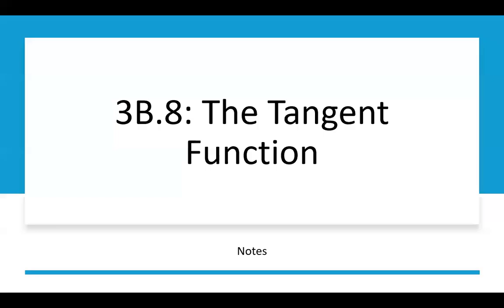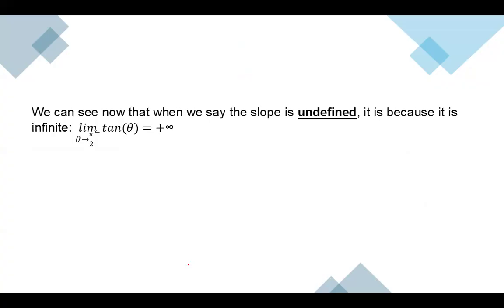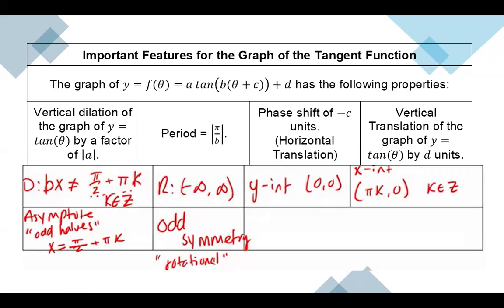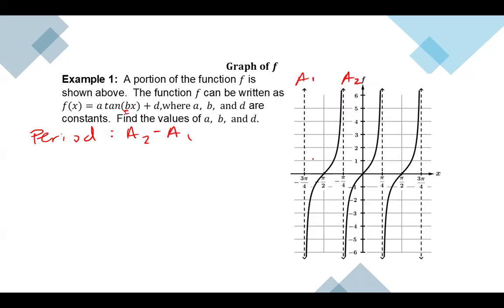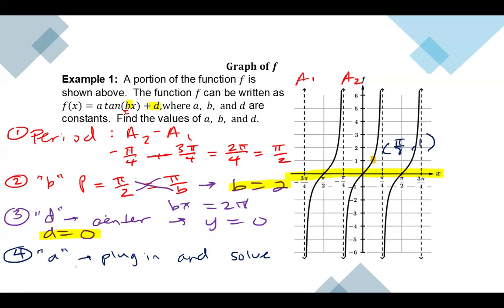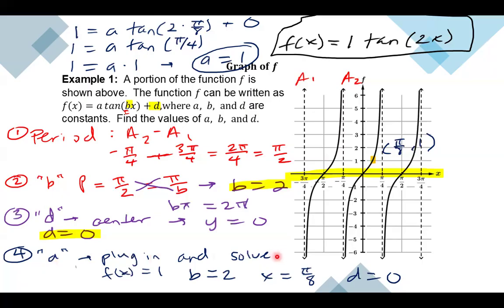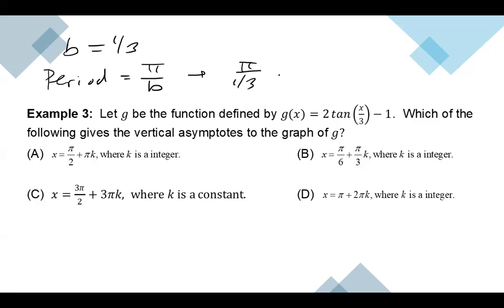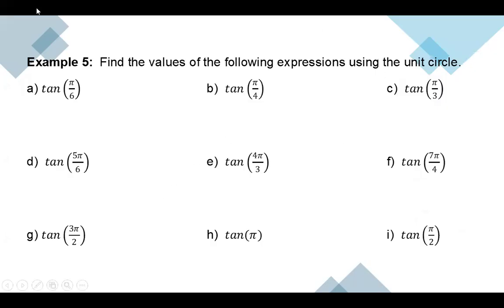3B.8 The Tangent Function